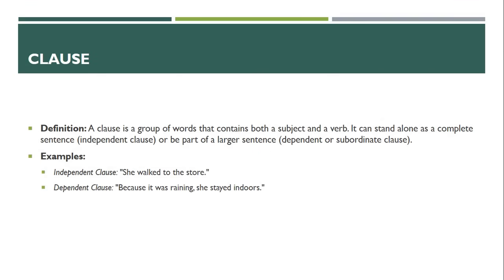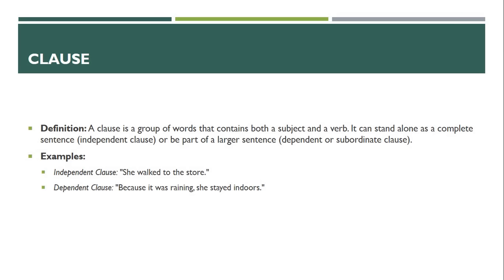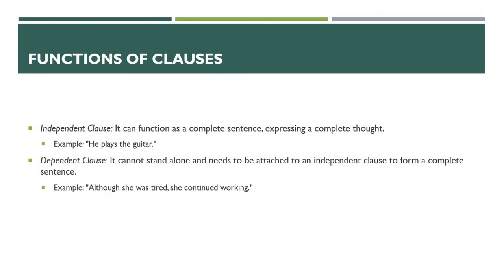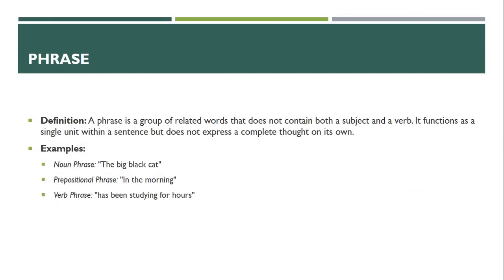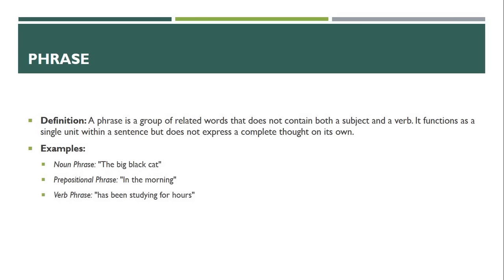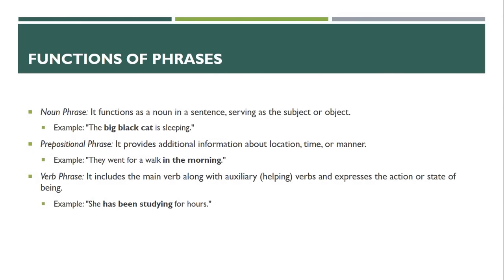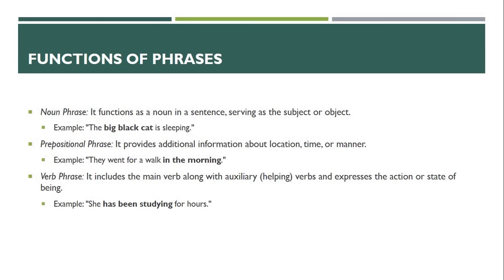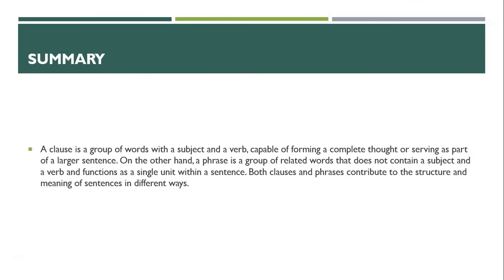The shocking truth behind clauses & phrases